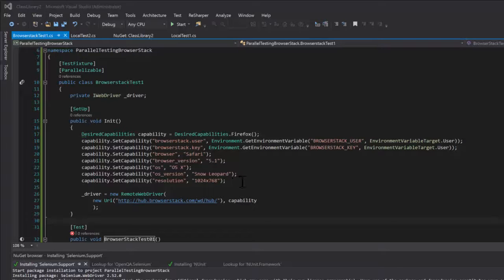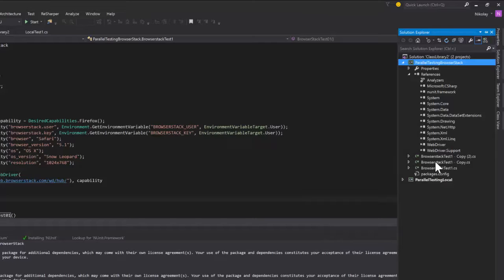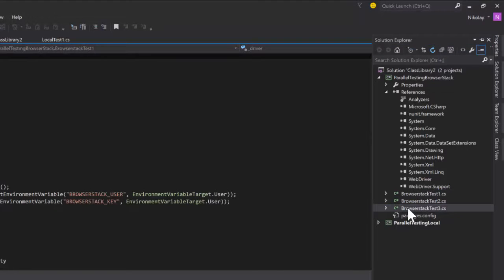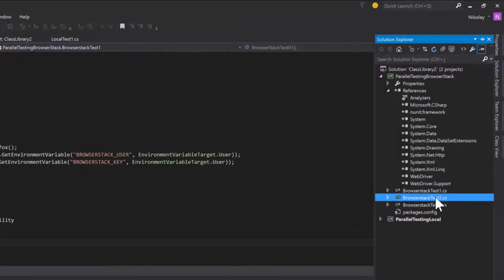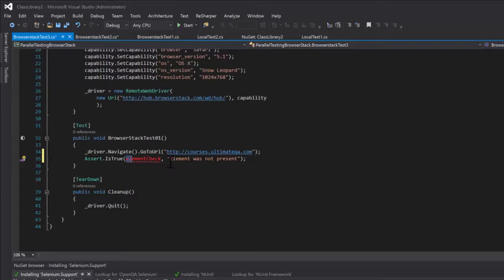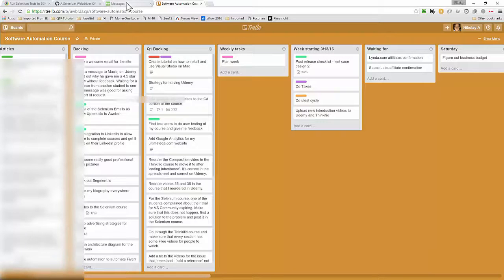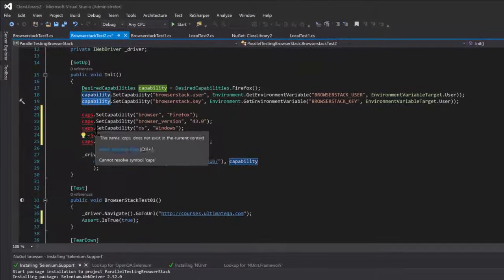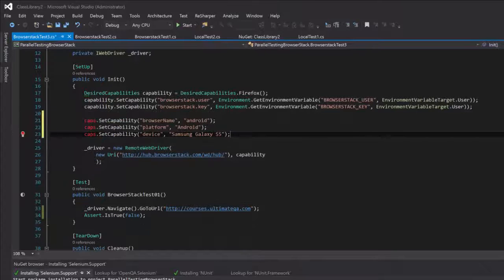Parallel Test Execution: (Fast Test 2018) - Creating other browser stack tests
This course teaches parallel test execution. In this video, you will learn how to create other browser stack tests.
Here’s a brief description of the course:
In course, you will master:
1. Learn how to run Selenium Webdriver tests in parallel on your computer
2. Learn how to run Selenium Webdriver tests in parallel in Browser Stack's cloud
3. Learn how to run Selenium Webdriver tests in parallel in Sauce Lab's cloud
4. Learn how to use NUnit
5. Understand the benefits of running your tests in parallel
6. Understand the benefits of running your tests in the cloud
7. Understand how to configure and use the RemoteWebdriver class